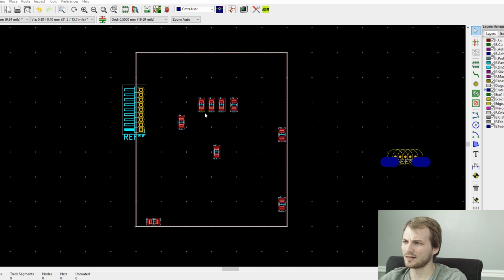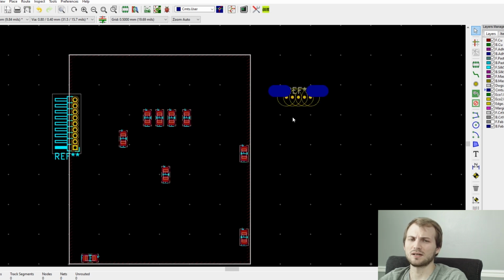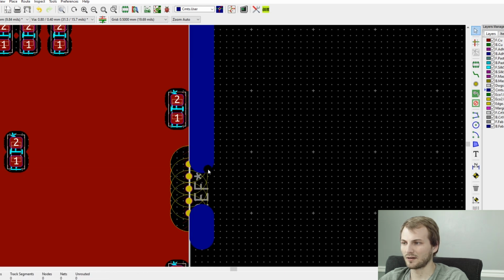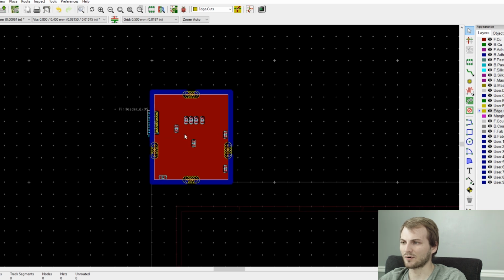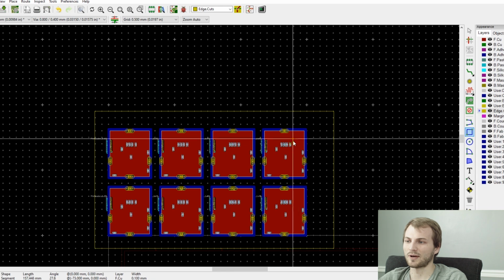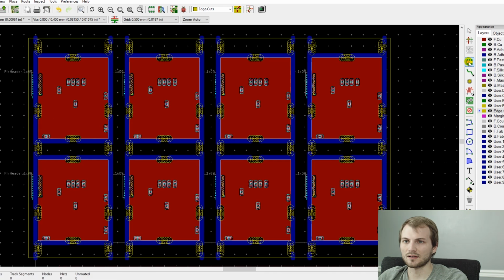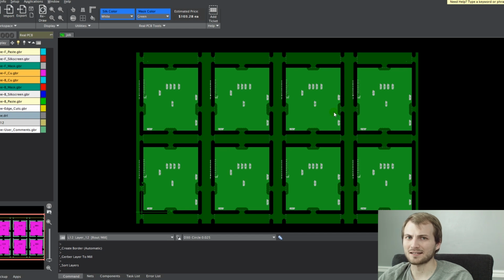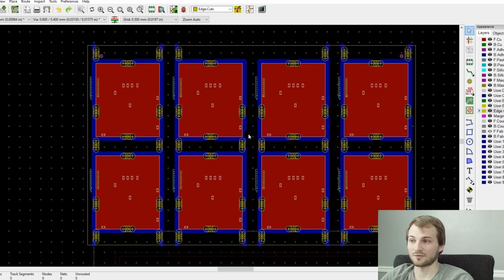(UPDATED) Panelizing boards within KiCad - Random KiCad Tips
This video updates a previous one on a method to panelize PCBs within KiCad for getting boards assembled on a large scale. This method shows how to use tabs (mouse bites) within KiCad. It can also be used with V-scoring.

- About Microtype Engineering -
Microtype Engineering strives to help businesses turn an idea into a physical product. Whether you are already established and seeking to branch out into a new product or working on an exciting new startup project, MTE can guide you along the way.

MTE provides rapid prototyping, enabling you to quickly have a physical product in your hands to showcase and test. MTE offers a personalized approach, helping navigate the often confusing, and expensive path to manufacturing and selling a product.